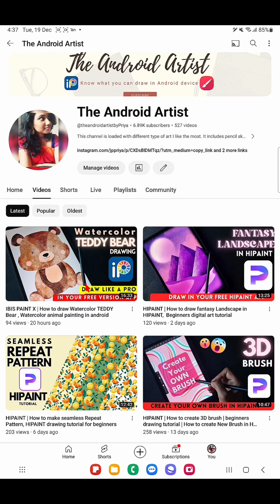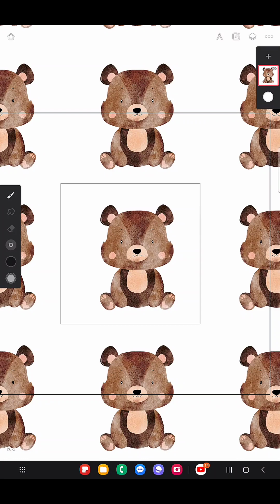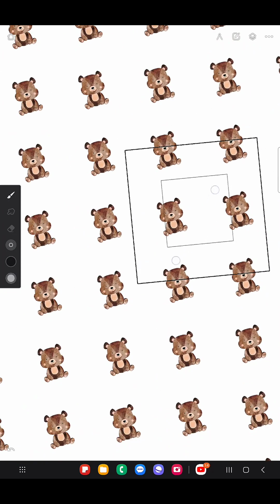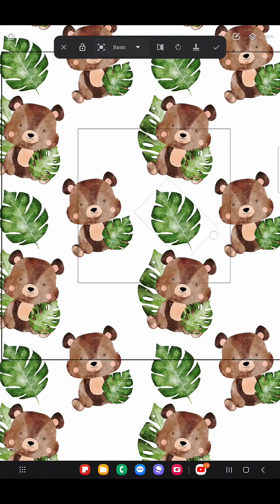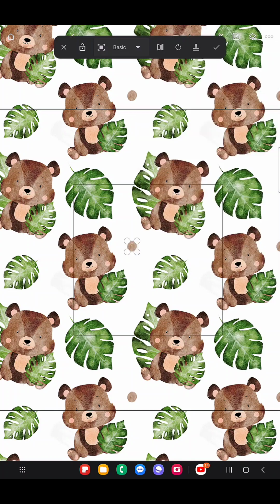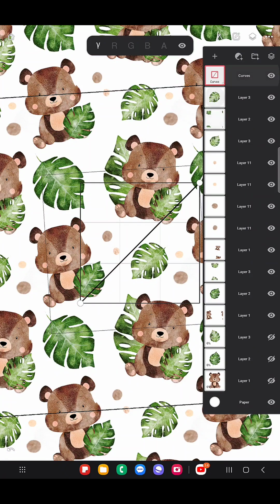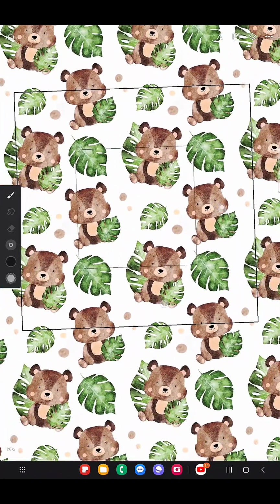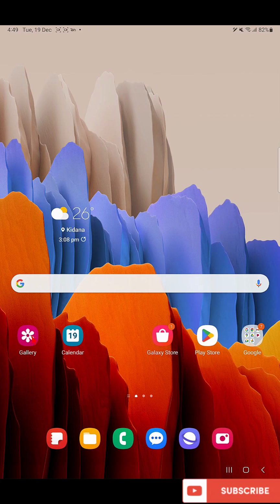INFINITE PAINTER | How to make Easy Repeat pattern, Beginners seamless pattern tutorial